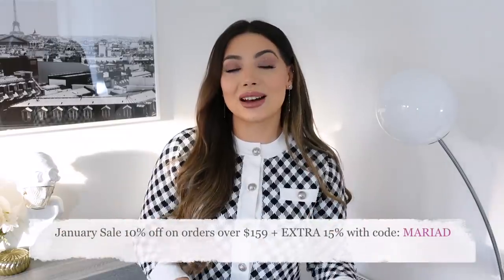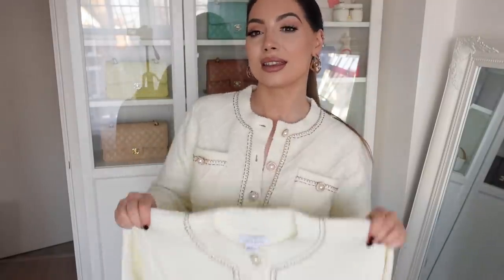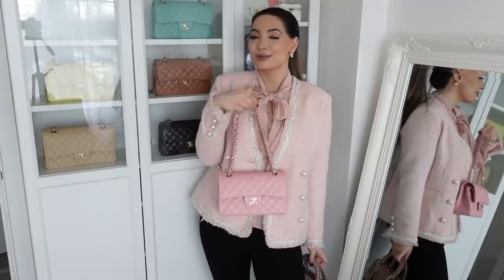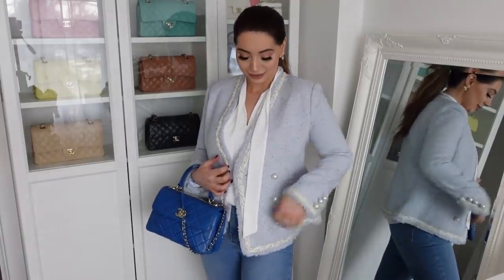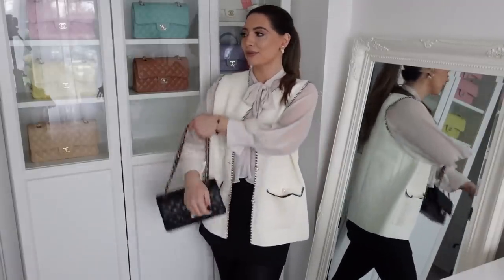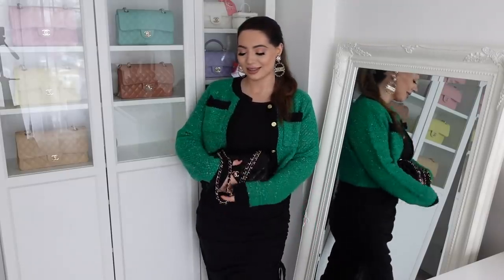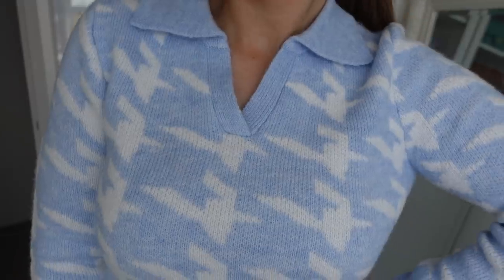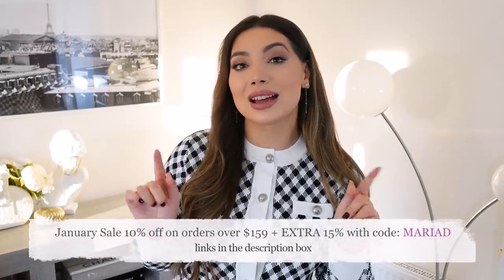How I Style & Wear My New Chanel Bags- Spring/ Transitional Try On Haul Urban Revivo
* This video is sponsored. All gifted items are marked with a *